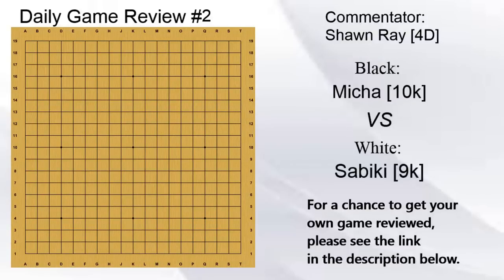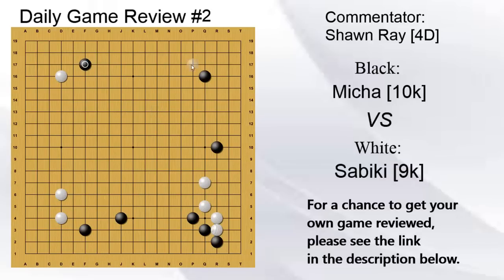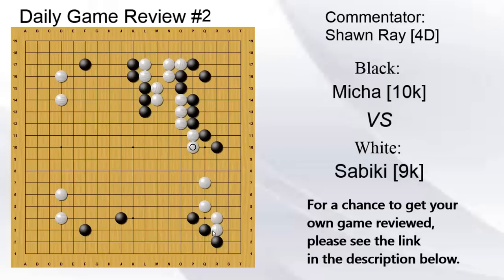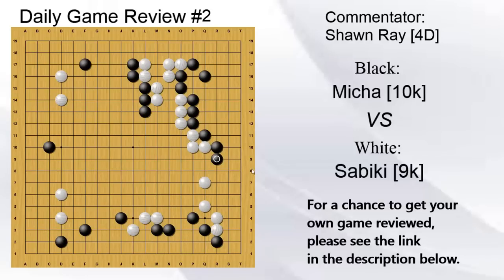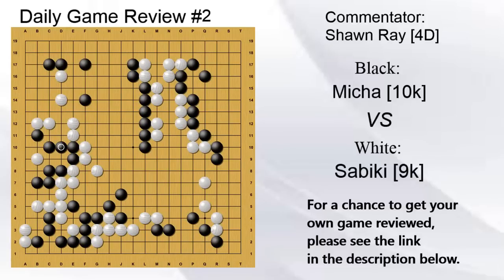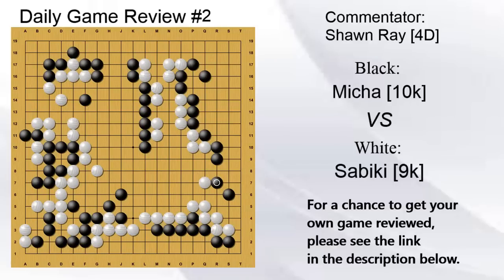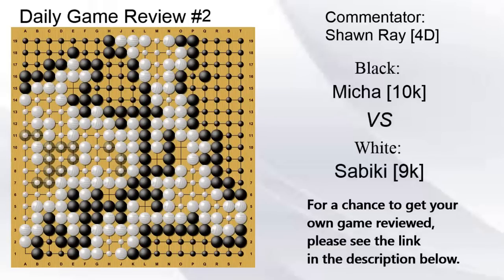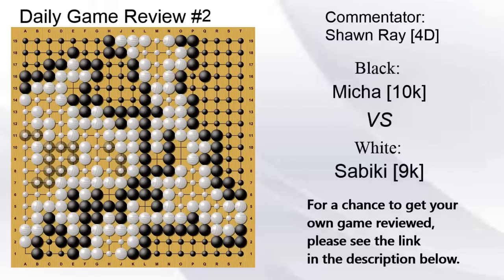Clossi Review : DDK : Daily Game Review #2: Micha 10k vs Sabiki 9k